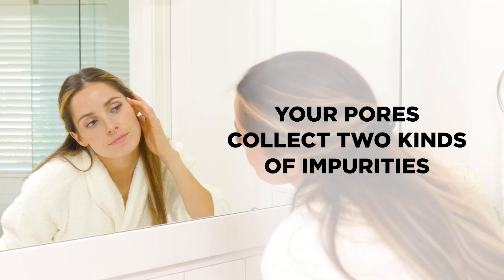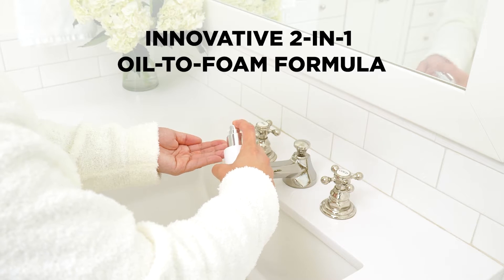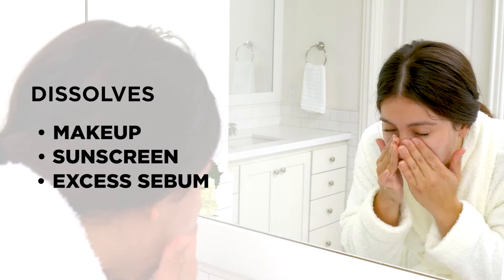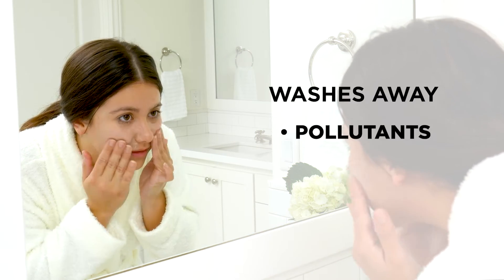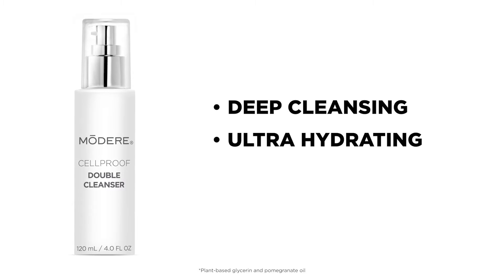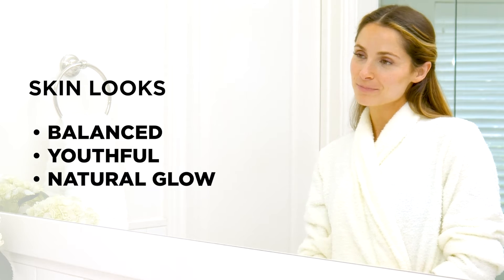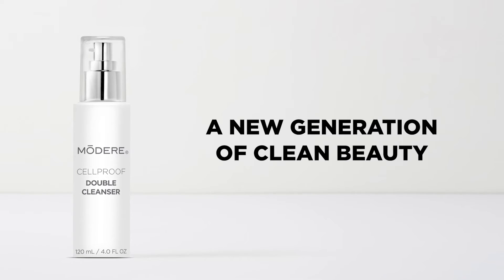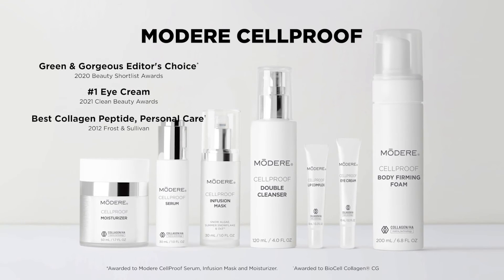CELLPROOF DOUBLE CLEANSER Target oil-water-based impurities - one innovative, plant-based cleanser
Modere CellProof Double Cleanser is a dual-action, oil-to-foam face wash that targets two kinds of impurities in one innovative formula. First, it dissolves makeup, sunscreen and excess sebum with carefully selected plant-derived oils. Add water and it transforms into a purifying micro-foam, gently rinsing away pollutants, dirt and dead skin, leaving skin balanced and radiant — showing off your own natural beauty.

CONNECT: MESSENGER